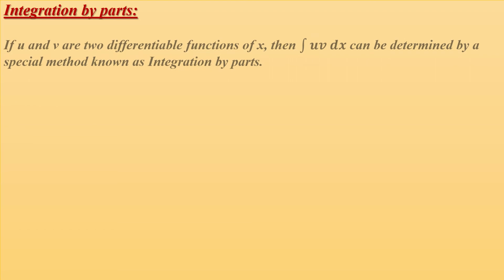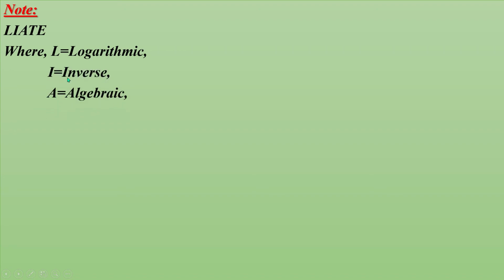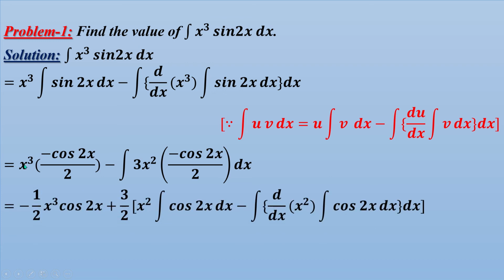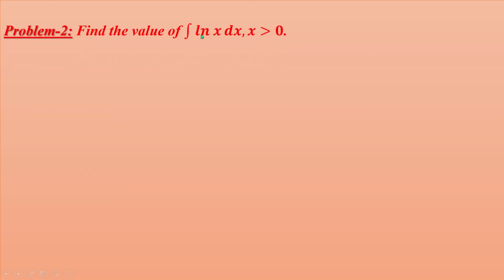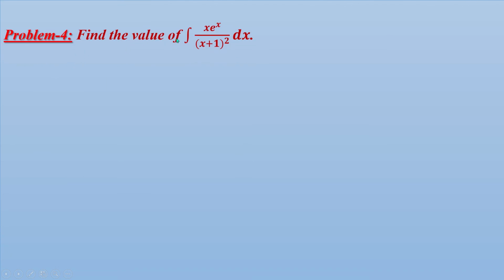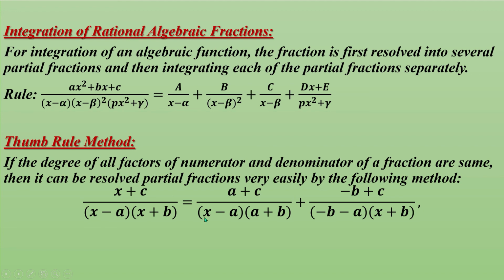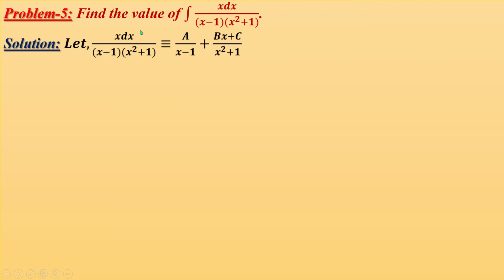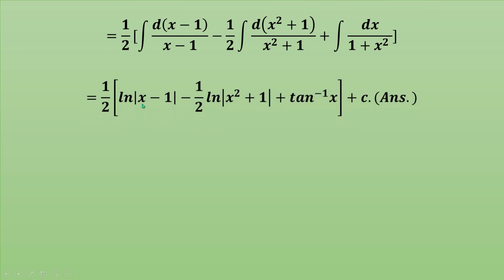Class-XII, Subject- Higher Mathematics First Paper, Chapter-10(Integration), Ex-X(C), Lec-03